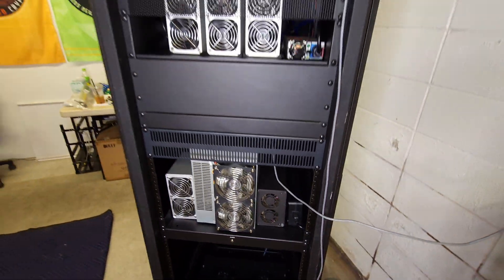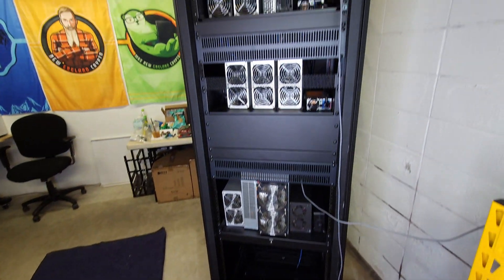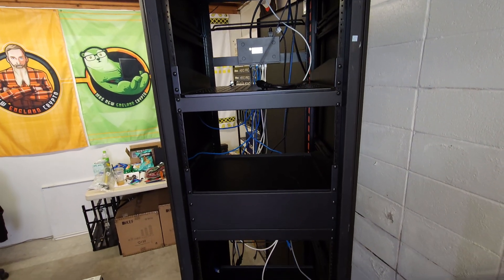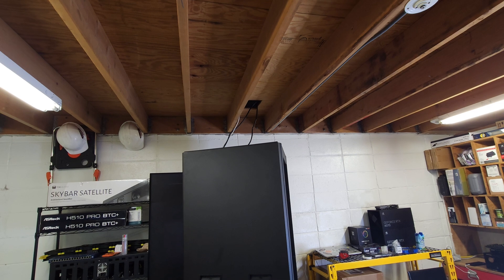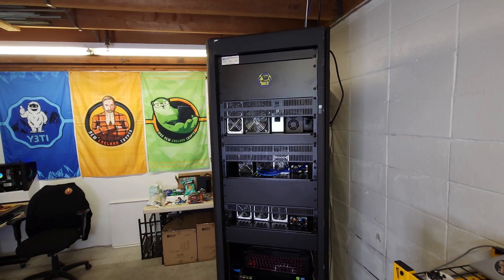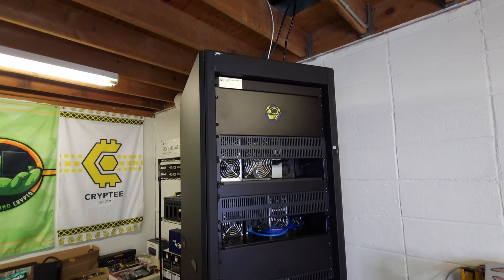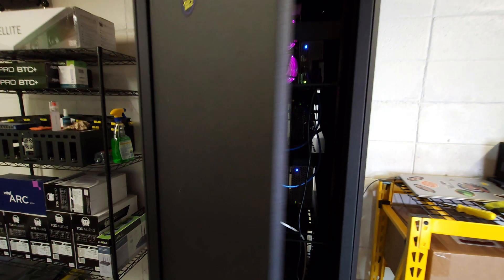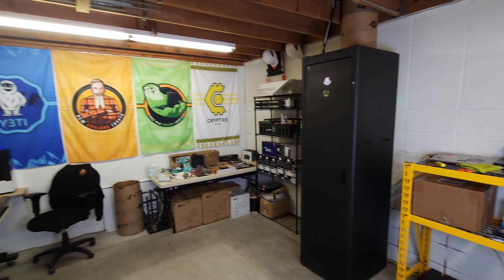Crypto Mining Server Cabinet // Complete Re-do \\ Cooling Solution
For today's video we are at the New England Crypto / East Coast Hardware Facility! We are still prepping for the upcoming Bull Run. Today I am completely redoing our Crypto Mining Server Cabinet, as well as testing out a new cooling solution! Thank you all so much for the support!!
(uploaded 09/02/23)

🔸 Rack Mount Fan - 4 Fans Server Cooling System - 1U 19" Rackmount Cabinet Panel w/Adjustable Temperature Control =

🔸 Carbon Steel 10/32 Rack Screws and Nylon Washers. 50-Piece Set for Equipment Server Racks =

🔸MCA Cardboard Concrete Form Tube 24" x 12" =

🔸 2 Pack Professional Wireless Lavalier Microphone for Android, iPhone or iPad with Adapter. Included Noise Reduction =

🔸 BEST AFFORDABLE PHONE TO START MOBILE MINING =

🔸 Best affordable chargers for a phone farm =
🔸 Best affordable charging cables we have tested =
🔸 Wooden / Bamboo Phone Holders =
🔸 CAT PHONES S48c Unlocked Rugged Waterproof MINING Smartphone =

🔸Flexible Indoor / Outdoor Cat6 =
🔸Shielded Cat6 =
🔸 Elite Cat6A 1000ft, Bulk Ethernet Cable, Orange =
🔸Regular Quality Cat6 ends / connectors =
🔸High Quality Cat6 & Cat 6A ends / connectors
🔸Klein Tools Cable Crimper =
🔸200 pack Cat6 / Cable Clips =
🔸Elite Cat6 28AWG Ultra Slim, Snagless, Slim Boot, Ethernet Patch Cables =
🔸RJ45 Boot Cover, Cat5 Cat6 Cat6A Ethernet Network Cable Strain Relief Boot =
🔸Elite Cable Store

🔸Dewalt 4-Foot Tall, 3 Shelf Steel Wire Deck Industrial Storage Rack =

** Huge thank you to unMineable for sponsoring our channel, and for always being there for us!

HUGE shoutout to @TechHustler, @RedPandaMining, @RedFoxCrypto, @lolPaperclip, @TheHobbyistMiner, @madelectronengineering & @GeekOfAllTrades

Crypto merch by Cryptee
UniSwap Bitcoin Ethereum Cardano Flux
6650xt mining
mining hashing power consumption
Custom Mining Rig
Build a custom mining rig
PowerColor Hellhound 6600
BTC Mining.
Mining Bitcoin.
Custom cooling solution for a server rack.
Cryptocurrency GPU Mining.
Custom Server Cabinet.
Custom Computer.

Home Miner
Passive Income
How to start mining Crypto
Cell Phone Mining
holding HODL Google bitcoin Ethereum Cardano UniSwap unMineable HiveOS custom build Cryptocurrency New England builder maintenance family computer gaming YouTube

Musician: David Godfrey